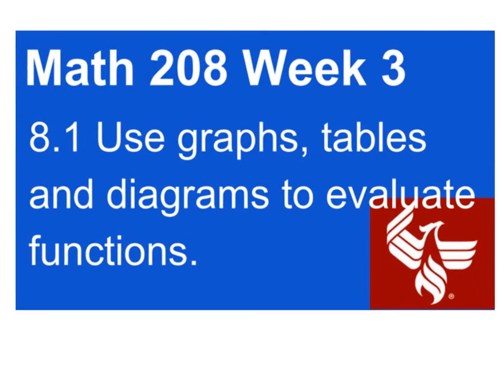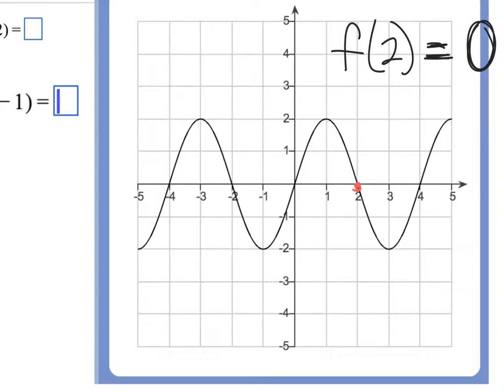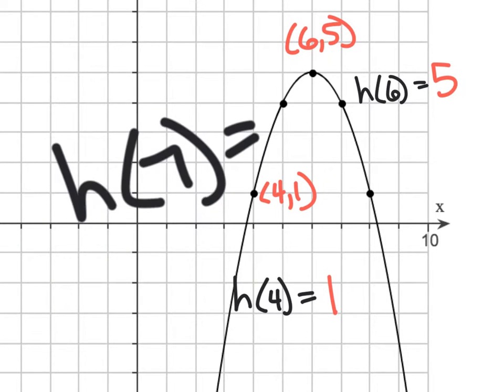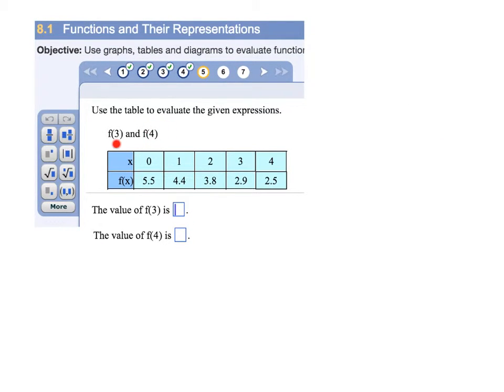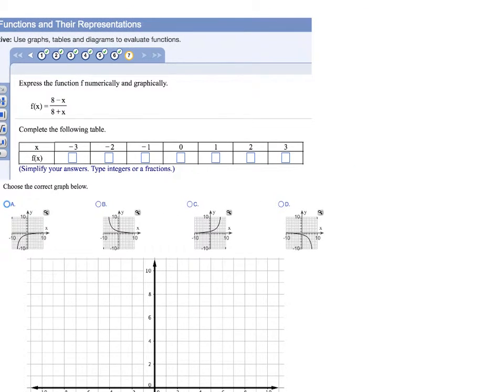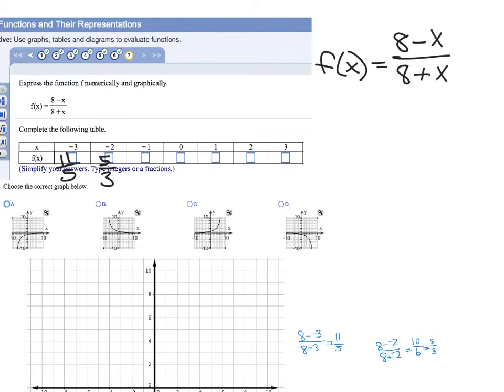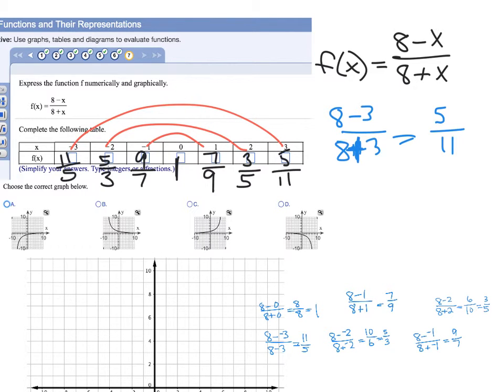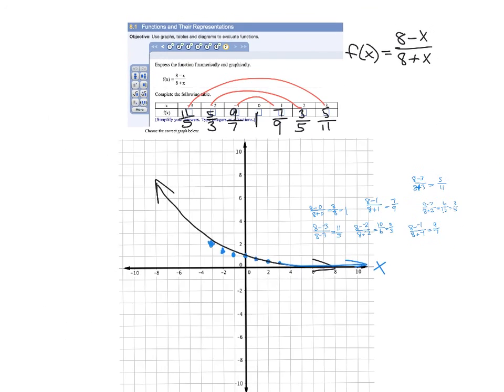09 Math 208 Week 3 Section 8.1 Use graphs to evaluate functions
Math 208 Week 3 Section 8.1 Use graphs to evaluate functions